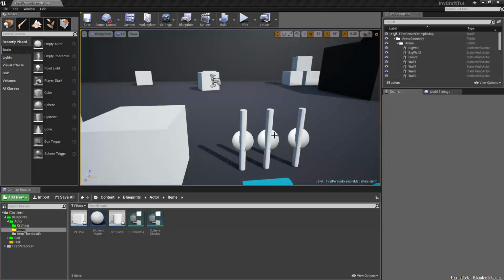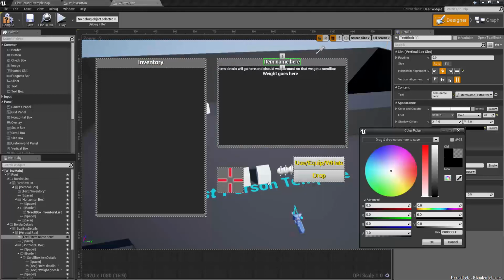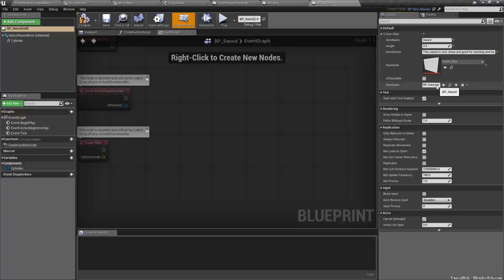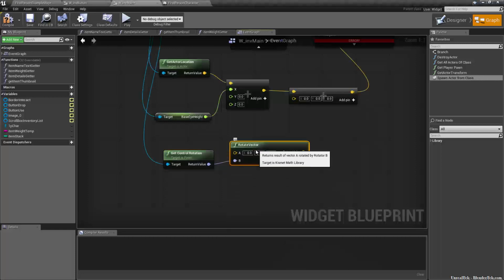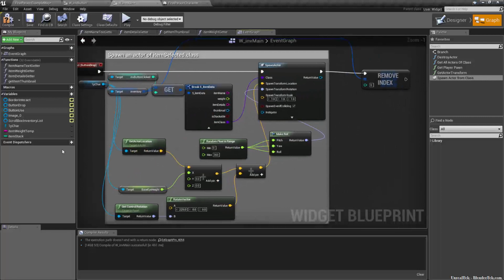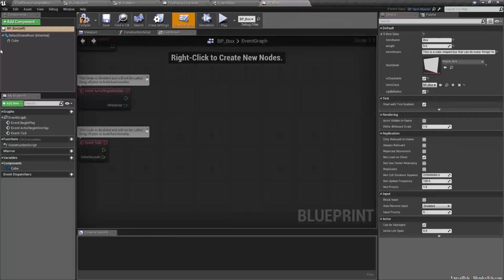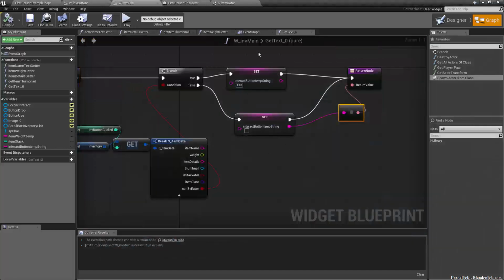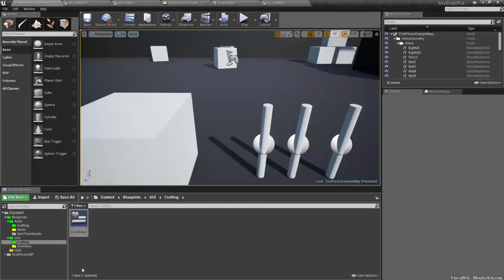Create a Crafting & Inventory system in Unreal Engine 4 Pt 5: Interact & Drop Buttons & Polish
In this episode we finish the inventory for good, next time, crafting!